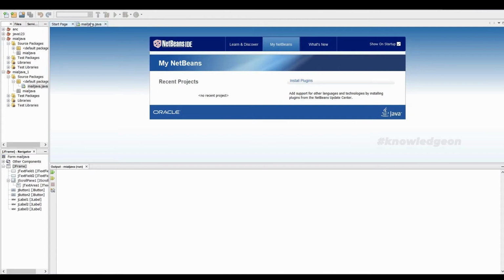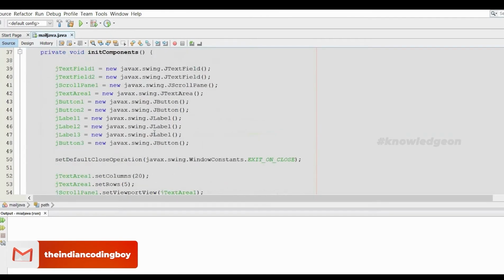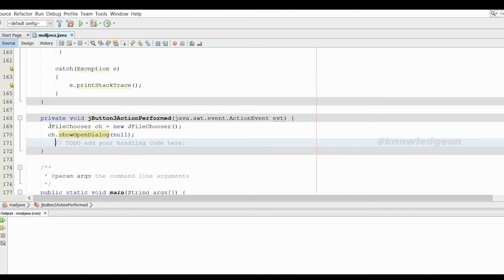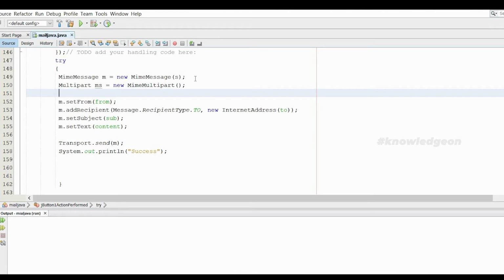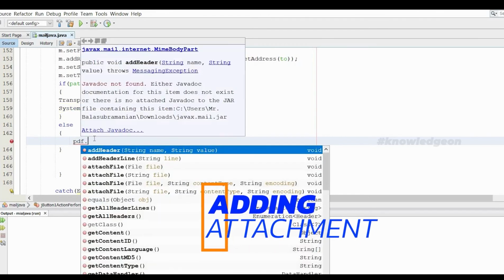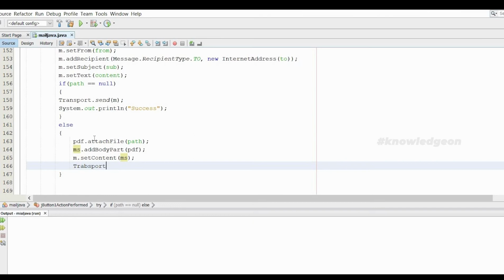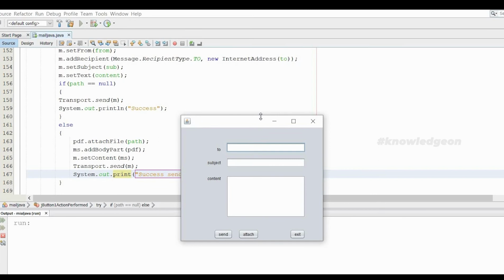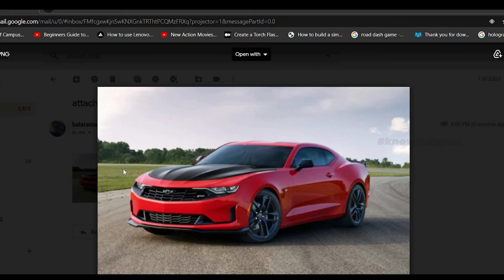HOW TO SEND ATTACHMENTS USING JAVA NETBEANS | JAVA ZONE | EP-4 | ENGLISH | KNOWLEDGE ON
In my previous video, I demonstrated the module of sending an email using java GUI.  This module shows how to add an attachment to an email and send it from the sender to the receiver.
Do watch and learn!

TIME STAMP :
00:00 - 00:25 - Intro.
00:25 - 00:55 - Adding an attach button to the Design and creating an event.
00:55 - 01:17 - Importing the packages.
01:17 - 02:51 - Writing the source code for the attach button.
02:51 - 06:20 - Altering the source code for the send button by adding additional statements to add attachment.
06:20 - 07:35 - Executing the GUI.
07:35 - 07:47 - Exit and Outro.

Wanna reach us?